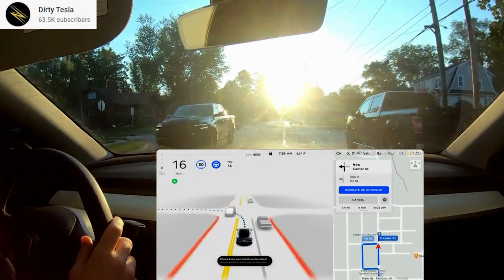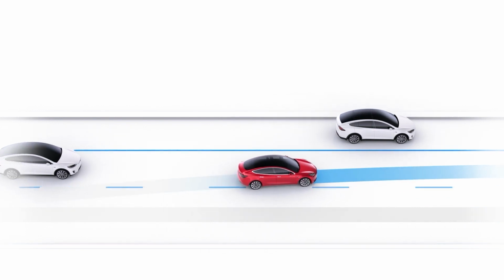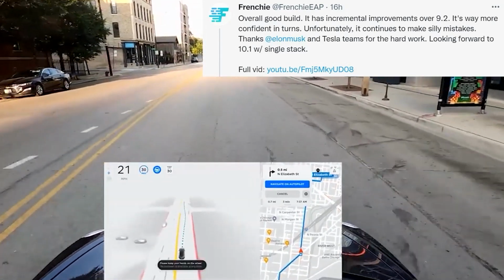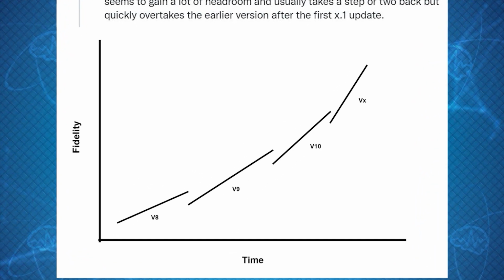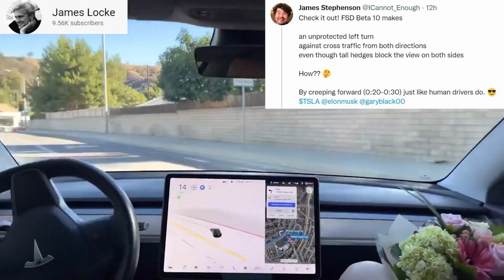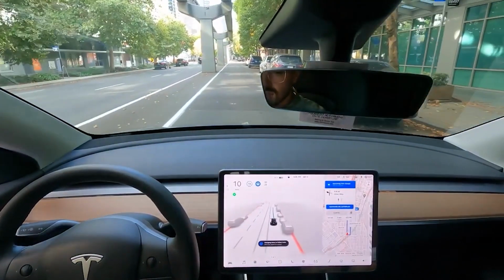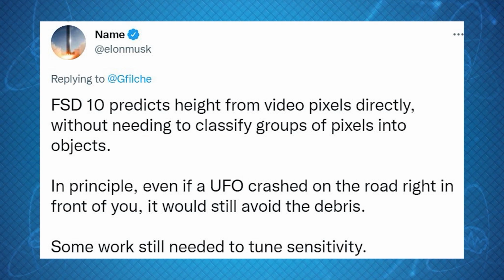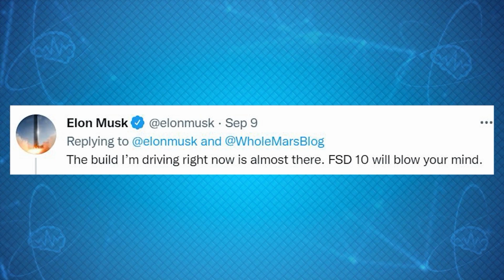FSD Beta 10 | TTN Clips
Original Post Date
9/14/21

And a link to the full episode!